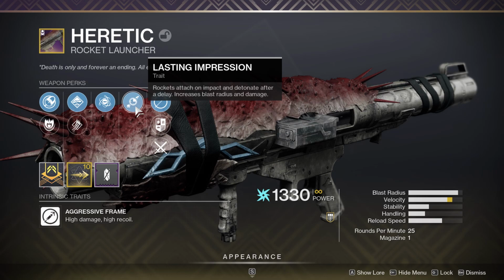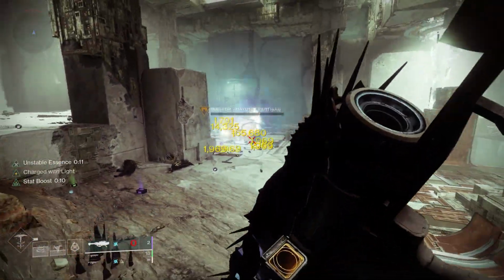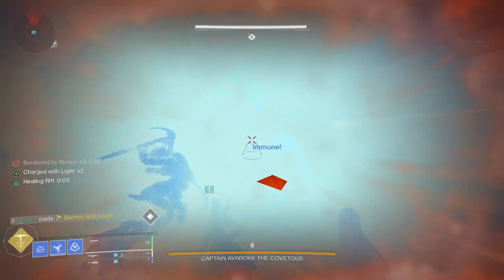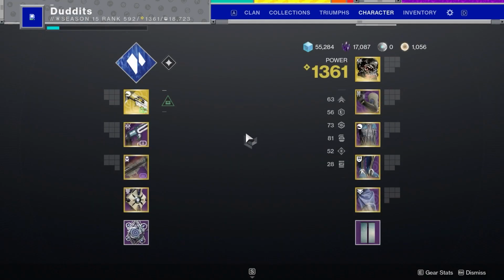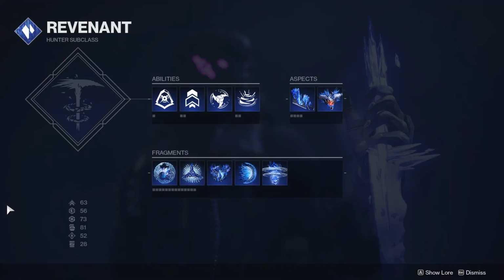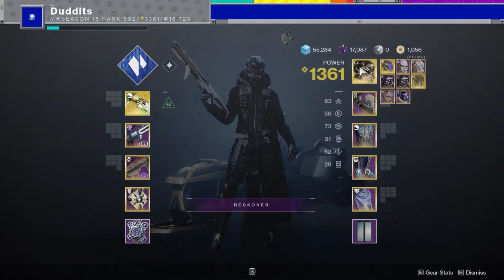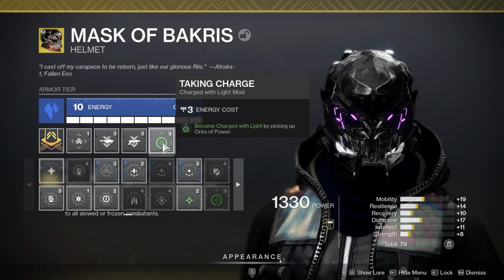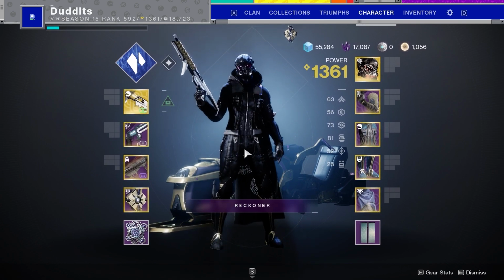Get this Rocket launcher. Rare perk alert Destiny 2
Heretic rocket launcher with this perk has some serious potential. Follow the video and hopefully I can you show you a few tricks and stacking buffs to get a crazy amount of damage. Feedback appreciated always